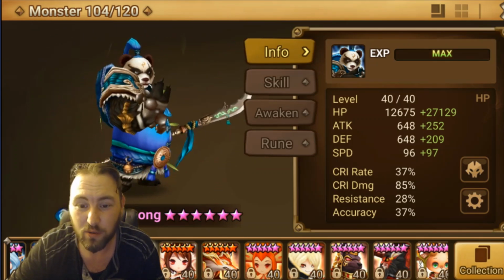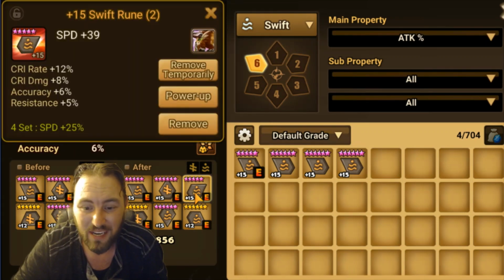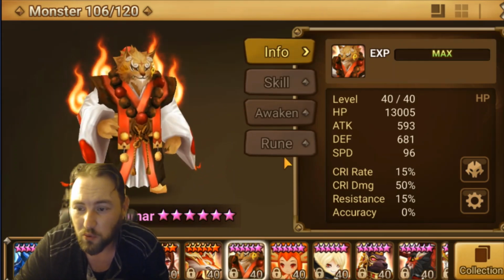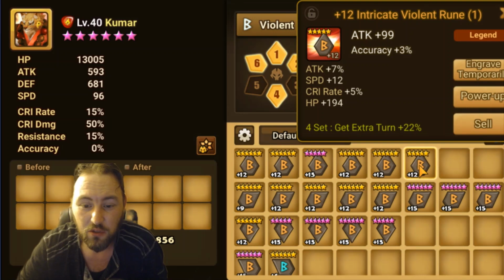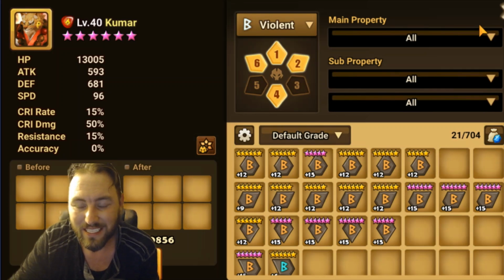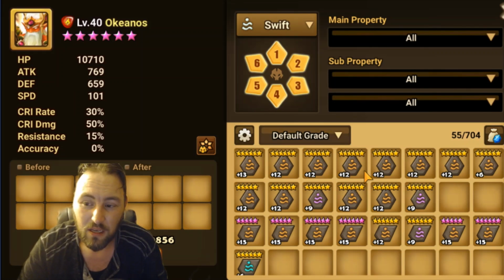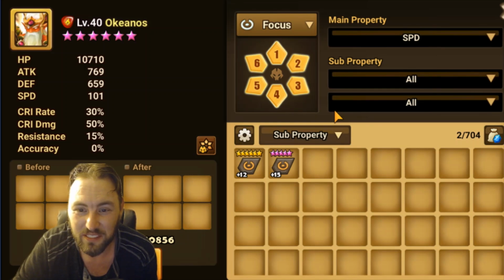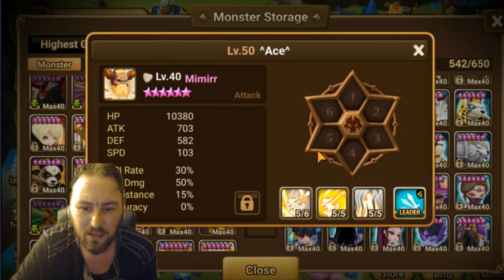How to progress thru Mid-Game with an Account Overhaul! (summoners war)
Get your monsters out of RUNE PURGATORY! Mid-game Progression Tips!!!